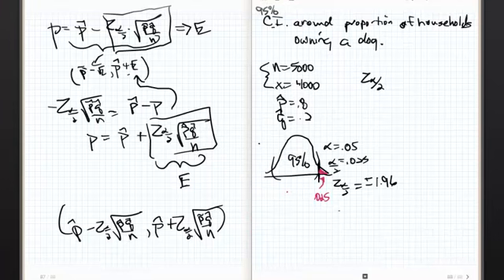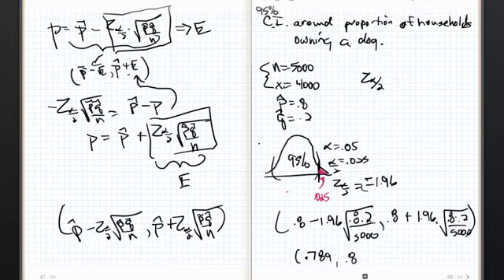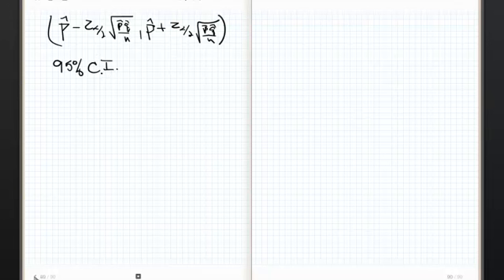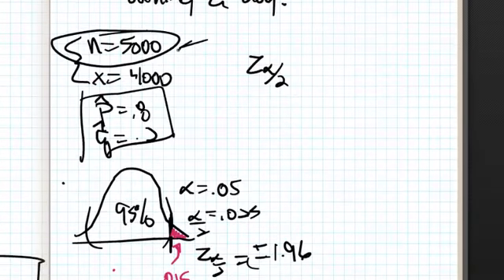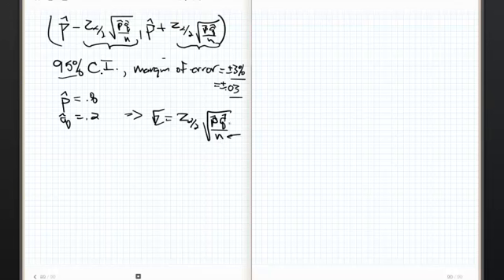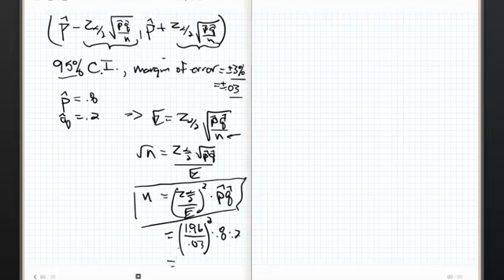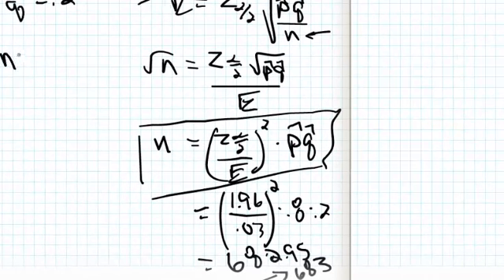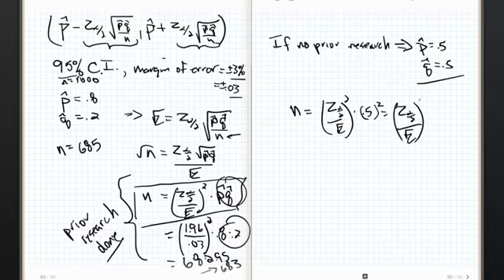Think Statistics Day 7 Chapter 7 Part 4